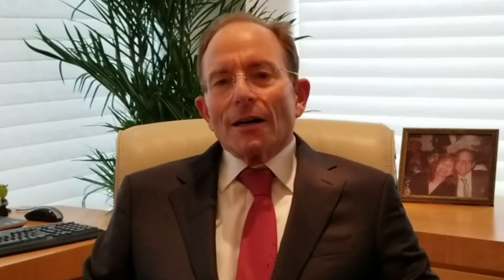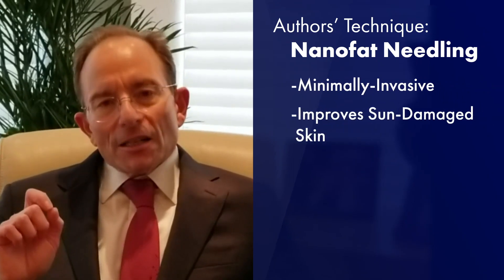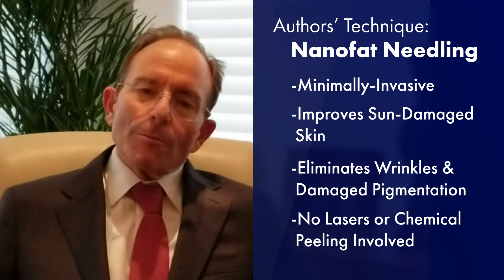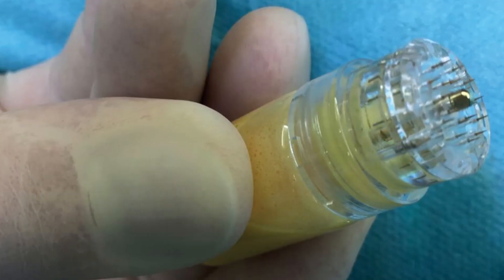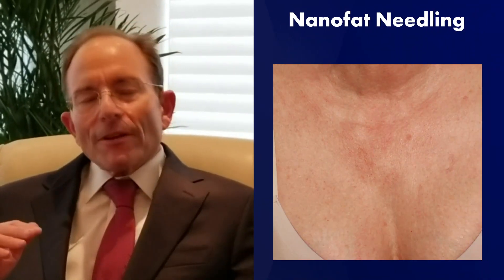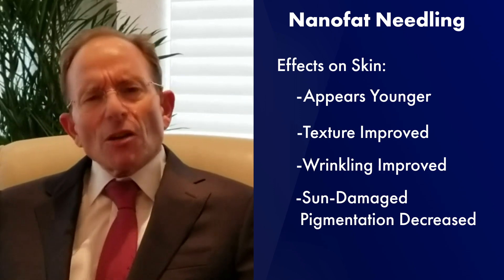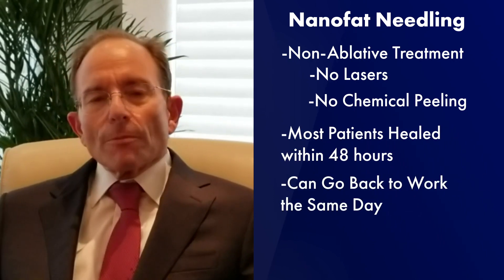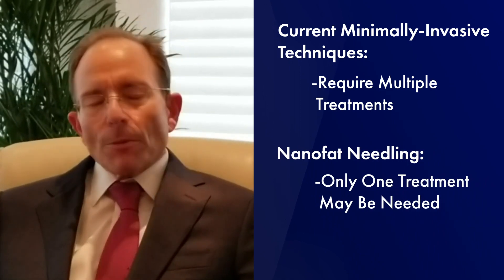Nanofat Needling—Video Discussion by James M. Stuzin, MD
In this video, Dr. James M. Stuzin the discusses the article, “Nanofat Needling: A Novel Method for Uniform Delivery of Adipose-Derived Stromal Vascular Fraction into the Skin” by Verpaele, Tonnard, Jeganathan, and Ramaut, which appears in the April 2019 issue of Plastic and Reconstructive Surgery, Volume 143 Issue 4.